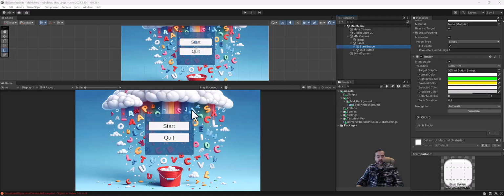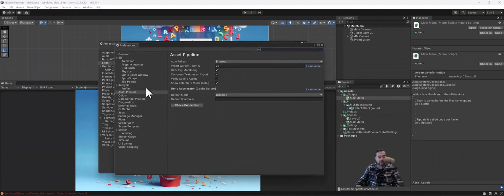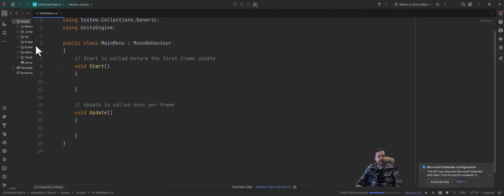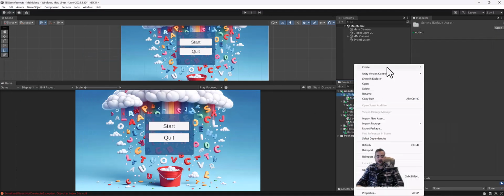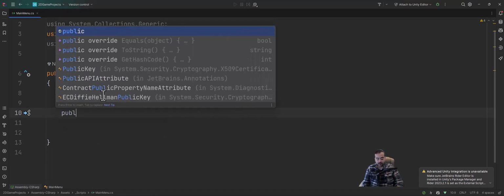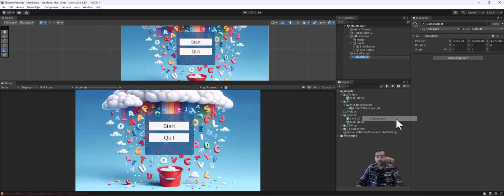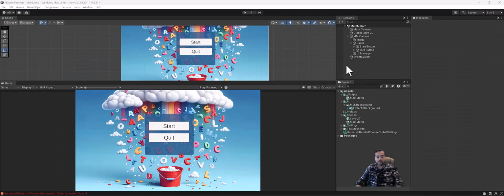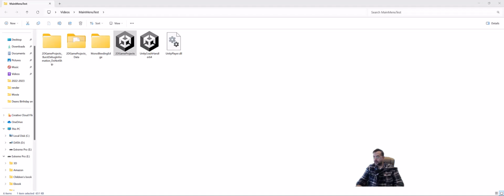02 Scripting Our Main Menu